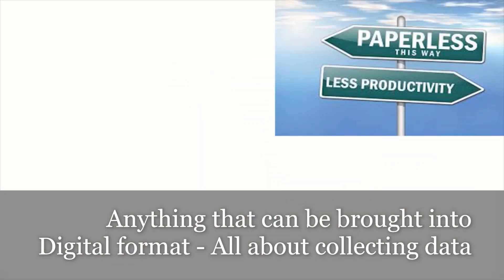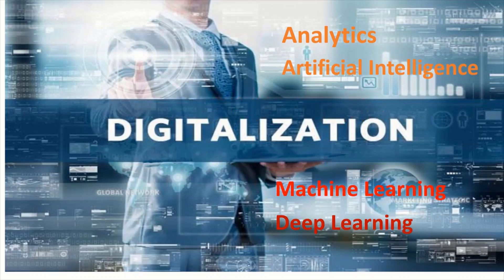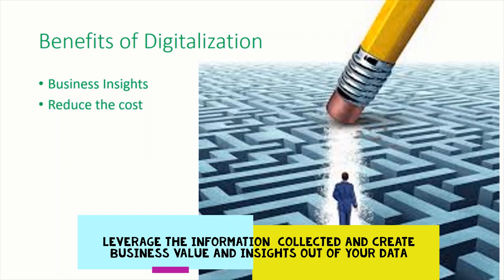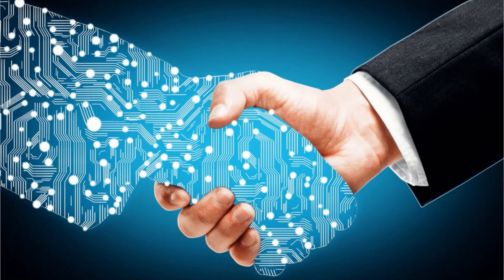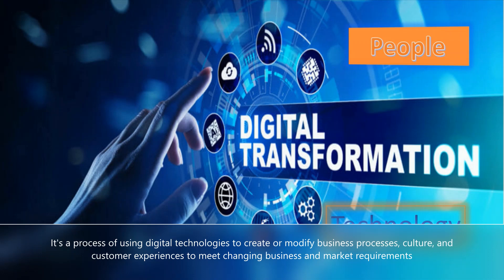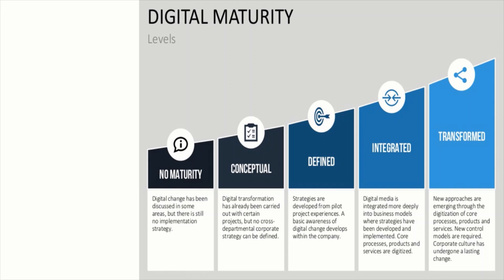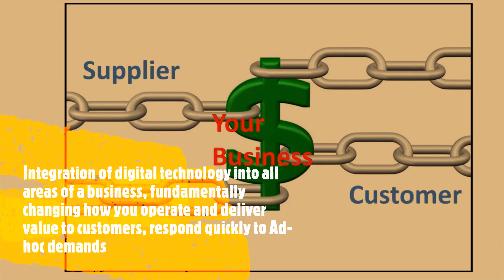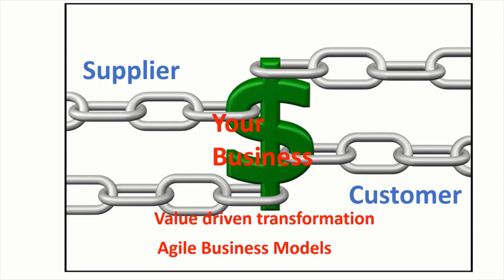Digital Transformation Journey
The video explains the terminologies Digitization, Digitalization and Digital Transformation.

Please watch for more about Digital terms and their impact on business.